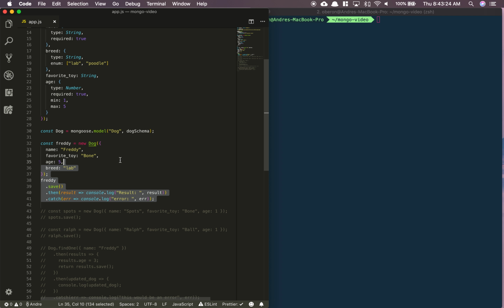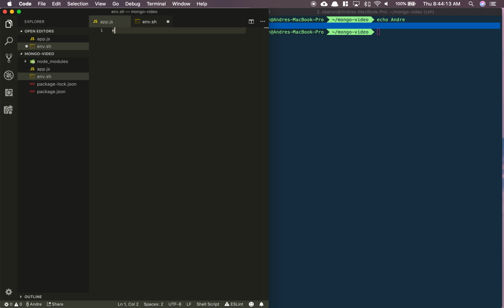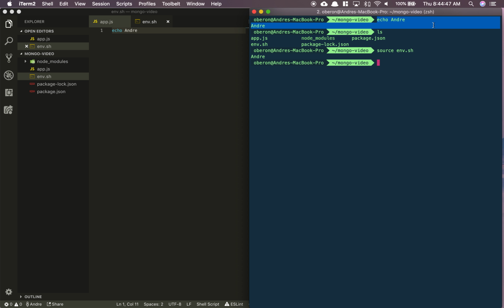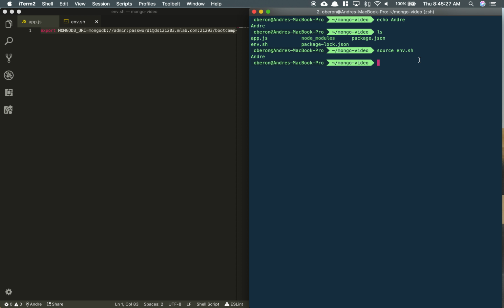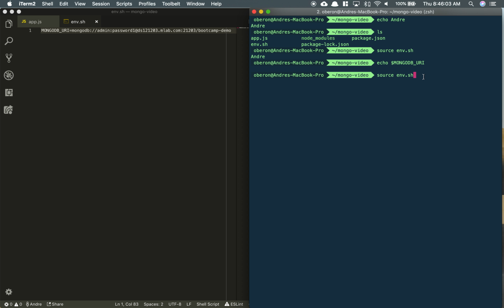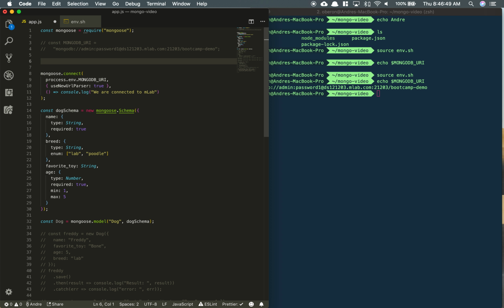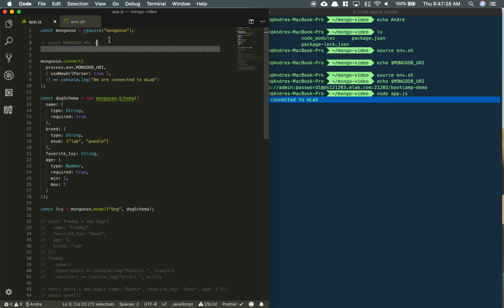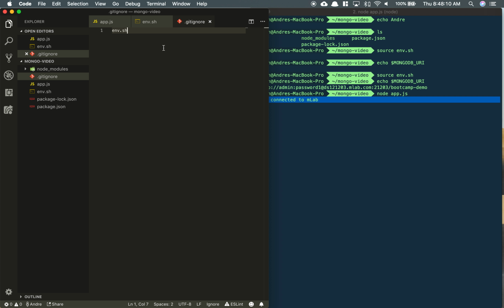Bits of Good Bootcamp: Environment Variables Part 1